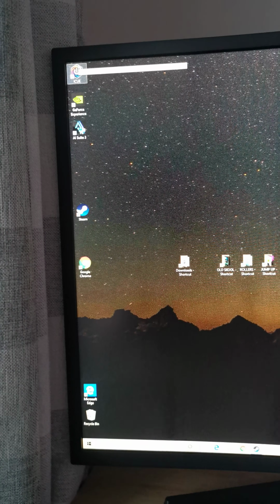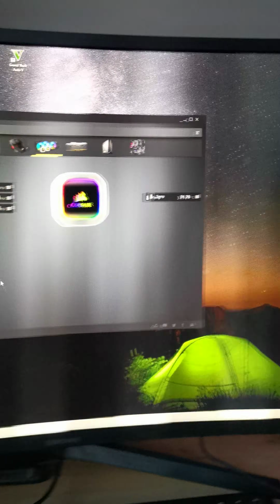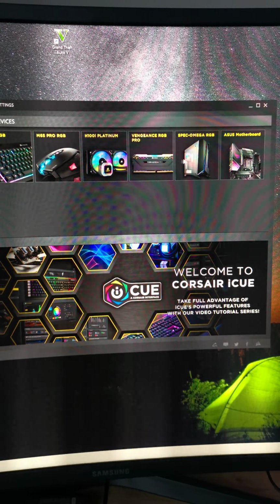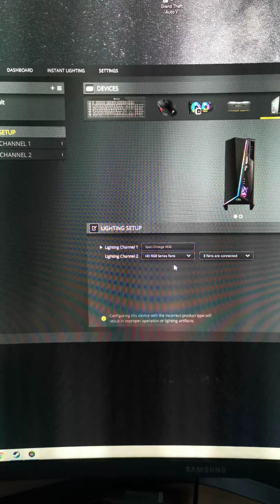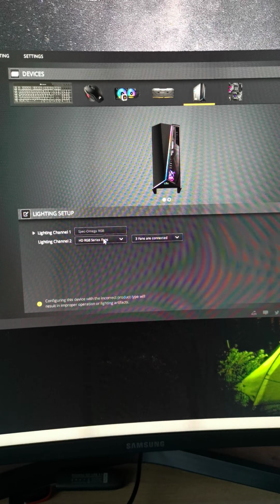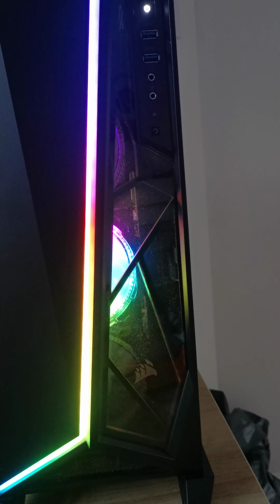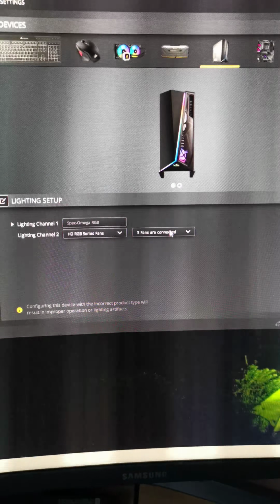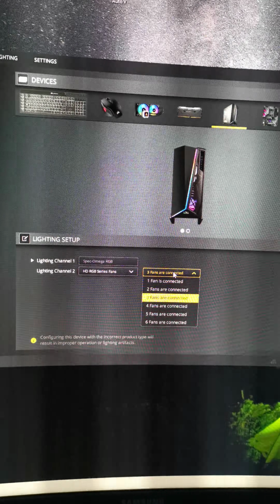Corsair HD series fans spinning but not lighting up. Quick fix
May help someone out.